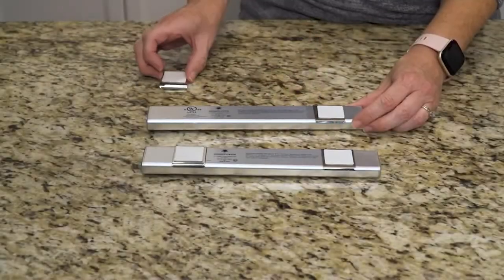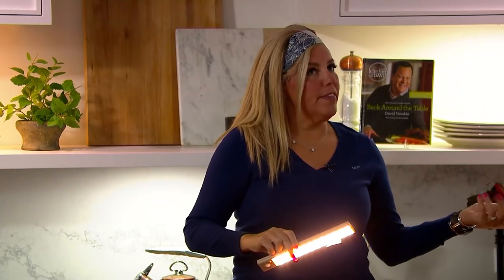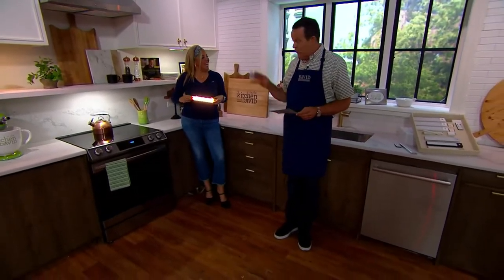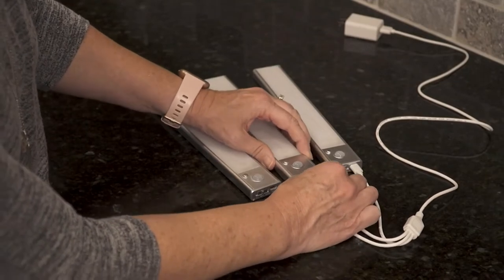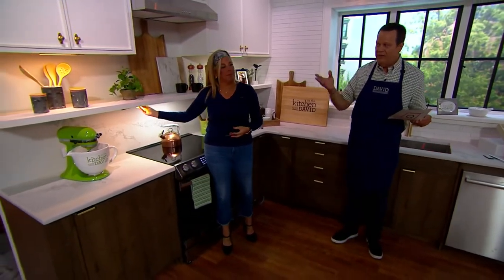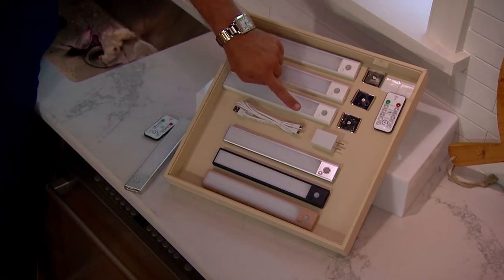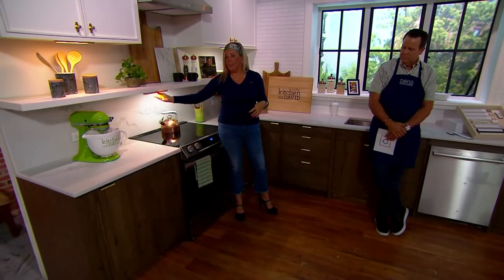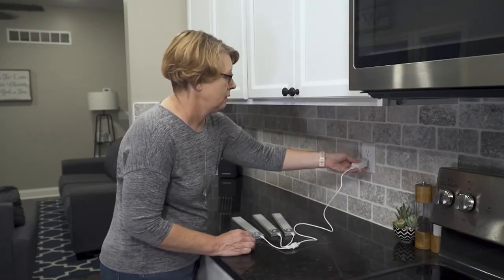BrightLiving Set of 3 Rechargeable Motion Sensor 10" LED Lights on QVC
BrightLiving Set of 3 Rechargeable Motion Sensor 10" LED Lights

Illuminate any workspace with these motion-sensing cabinet lights. From BrightLiving.